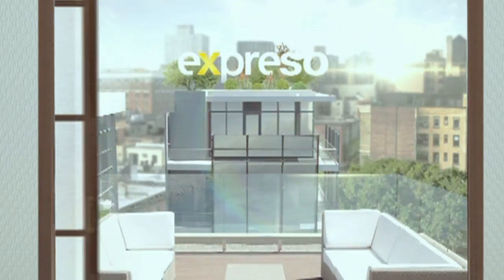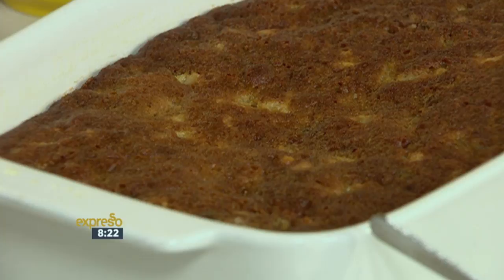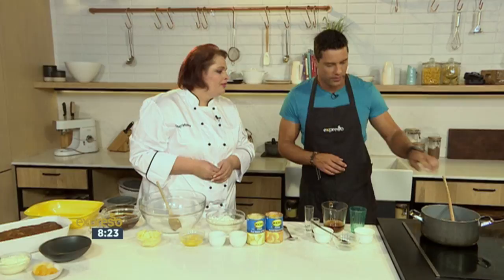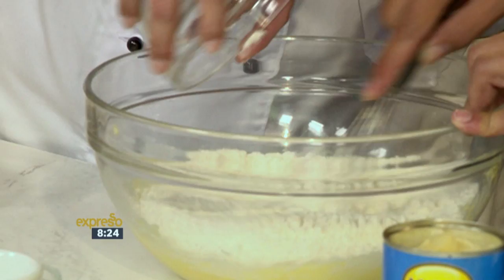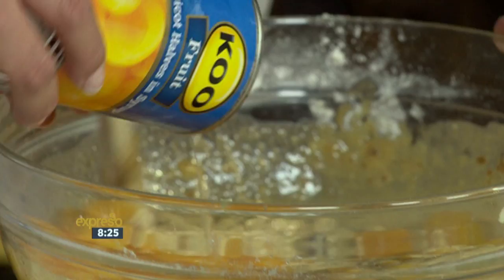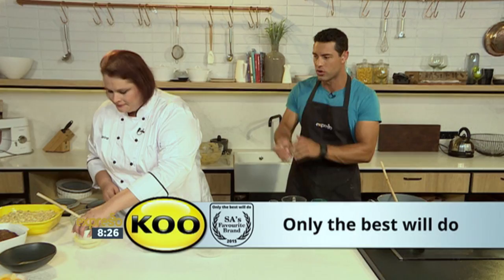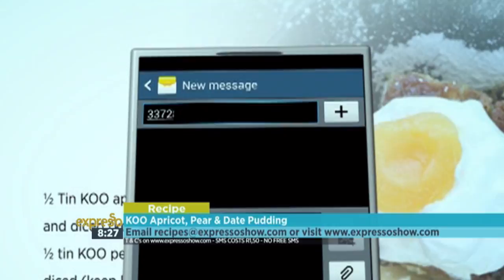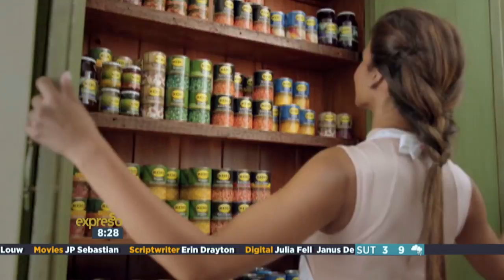KOO Apricot, pear & date pudding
Why not spend some time pottering around in the kitchen baking something delicious? Today Moira is whipping up a delicious apricot, pear & date pudding with KOO!